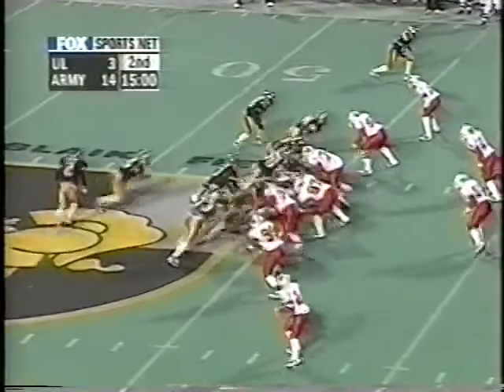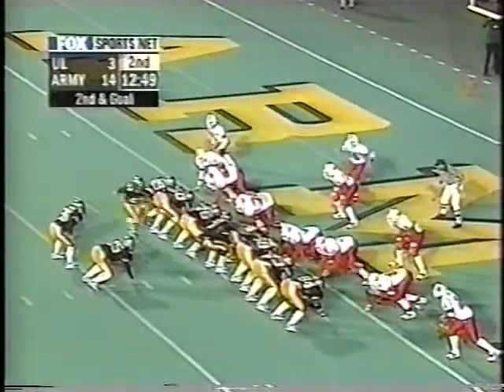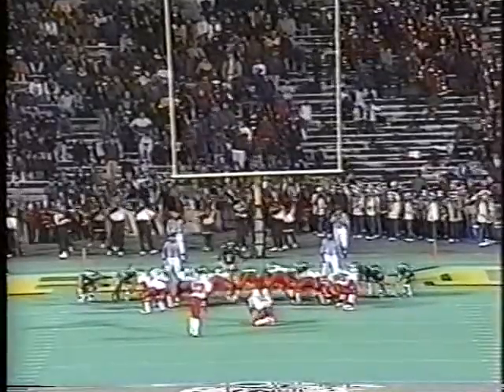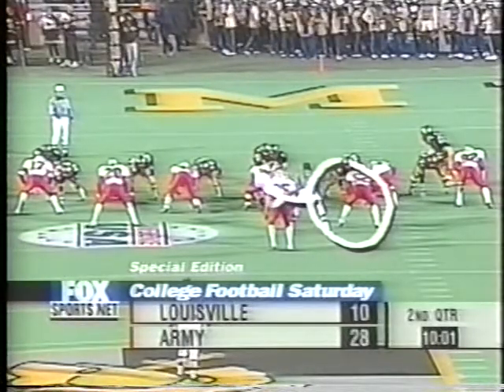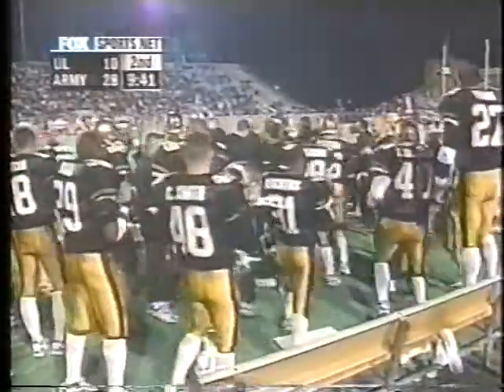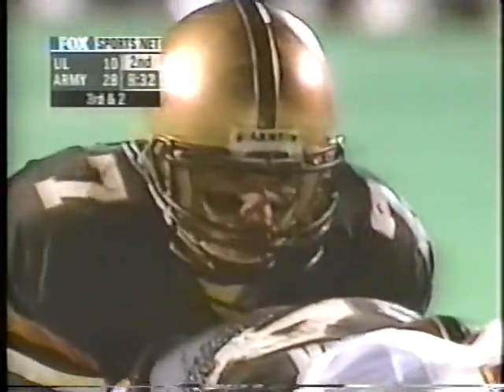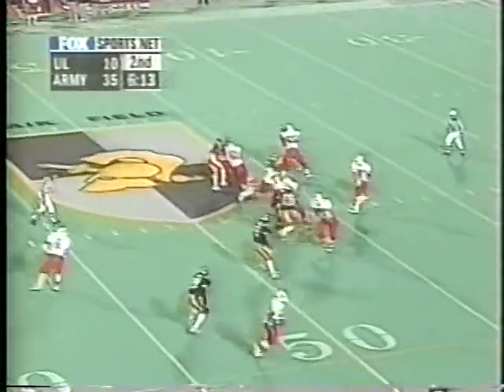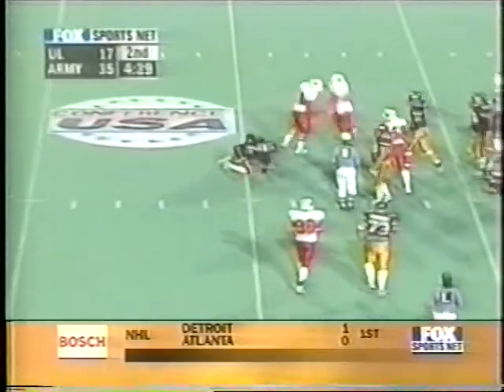Army-Louisville '99 (Part 2 of 6)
2nd Quarter Action (Highlights)